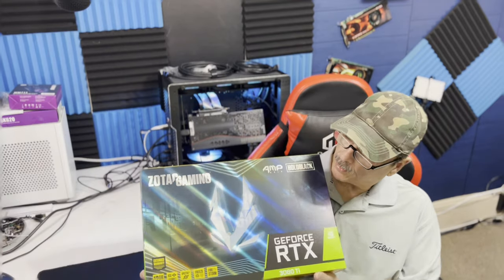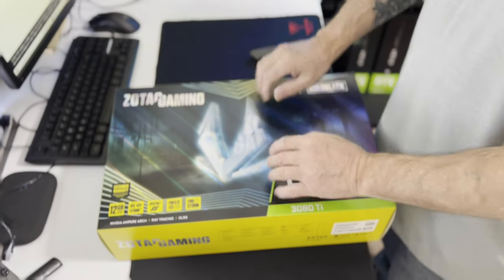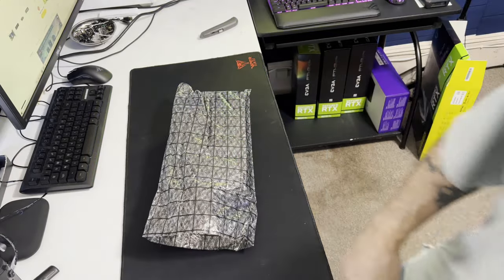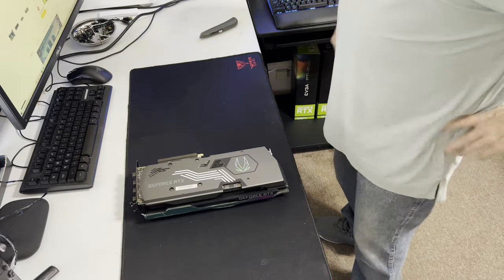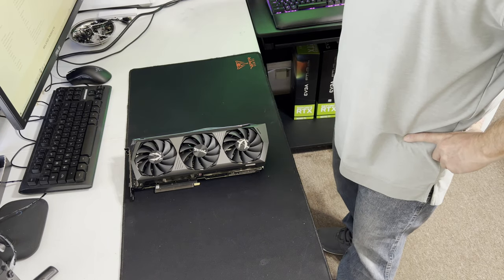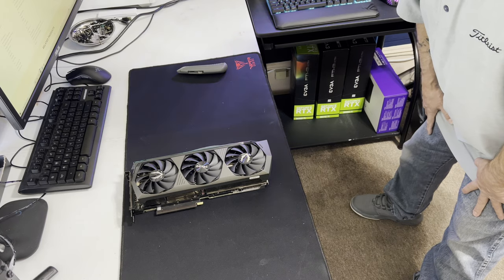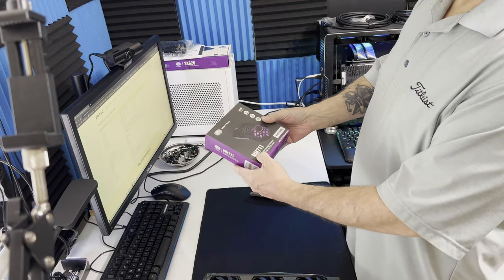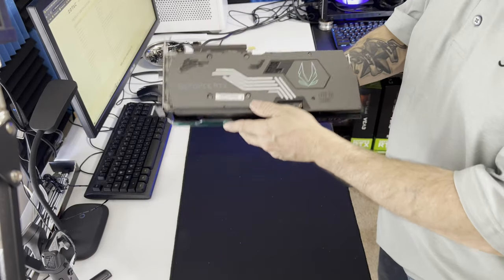ZOTAC 3080 TI Amp HOLO Black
Looking at the Zotac 3080 TI